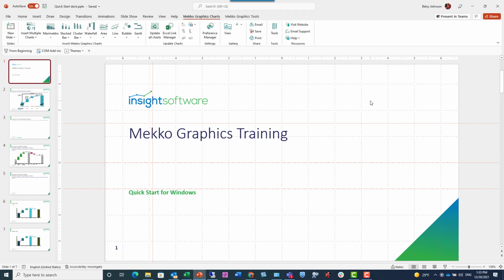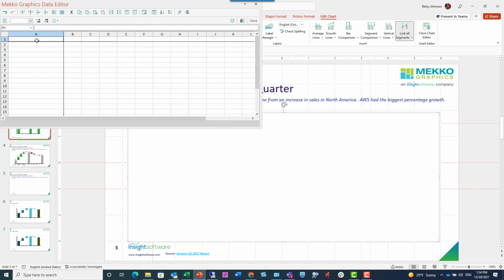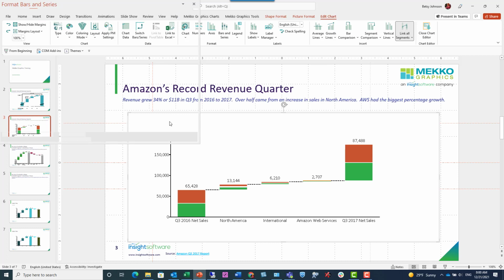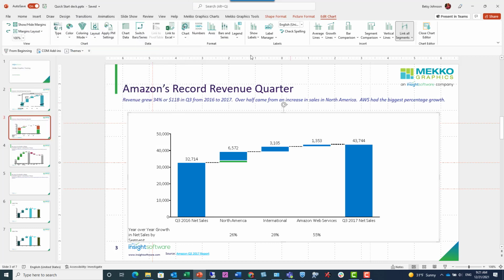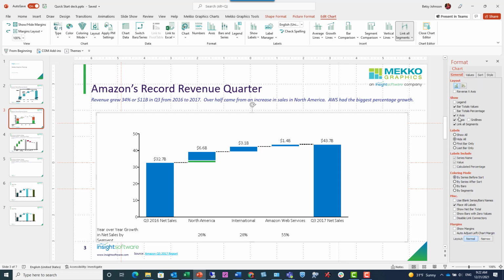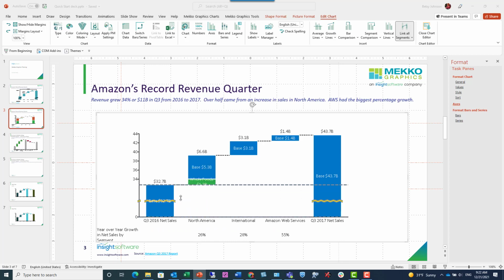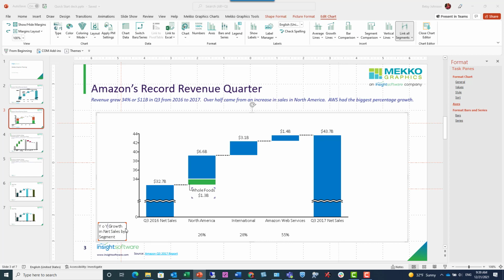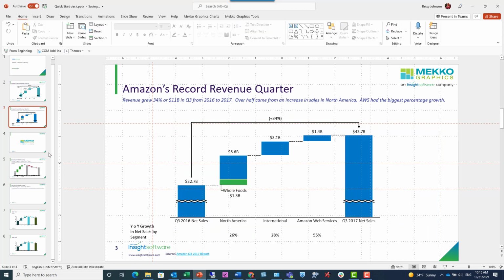Mekko Graphics Quick Start for Windows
Learn to create a chart using Mekko Graphics for Windows. In this video, we demonstrate how to create a cascade/waterfall chart that compares Amazon's sales performance between 2 quarters.